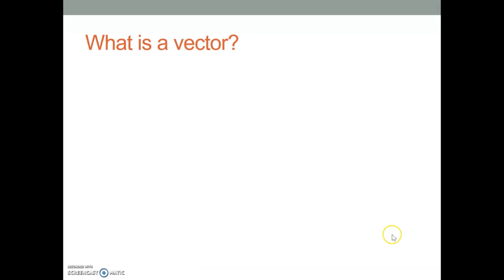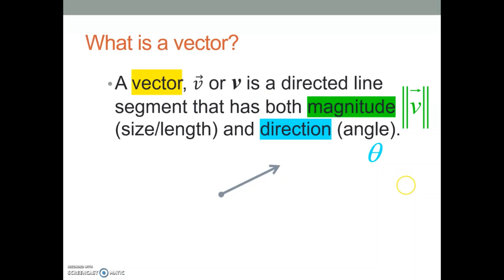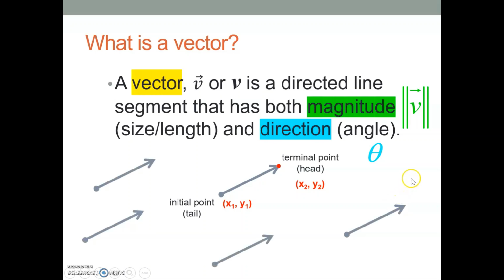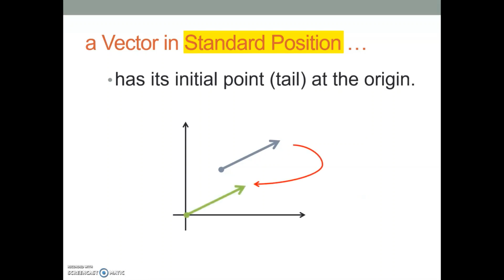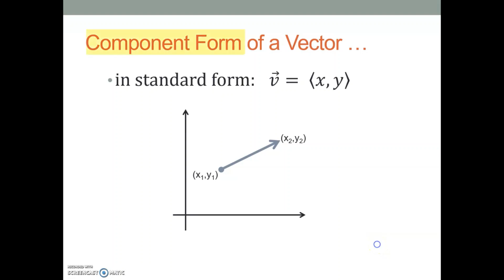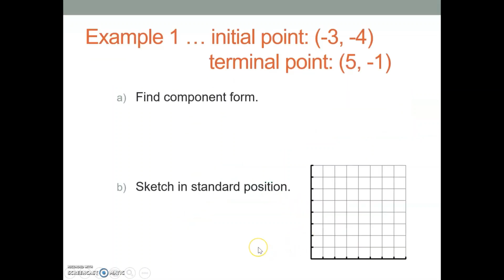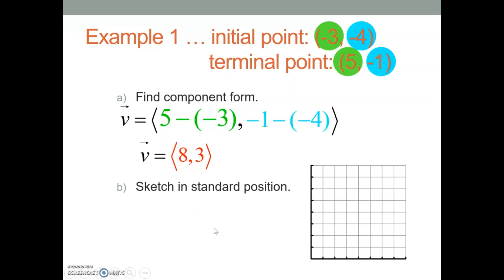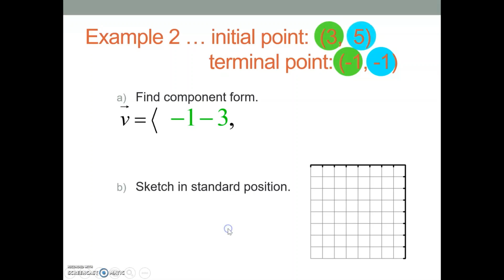Intro to Vectors and Component Form